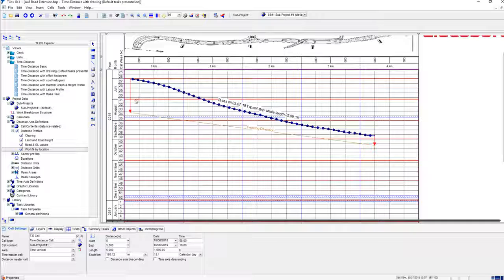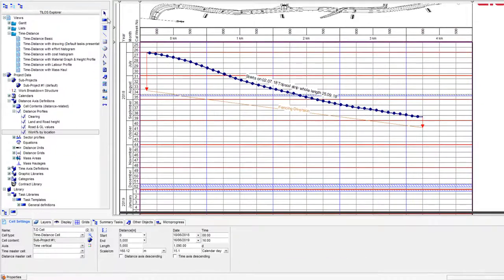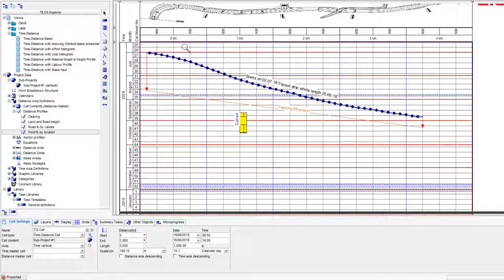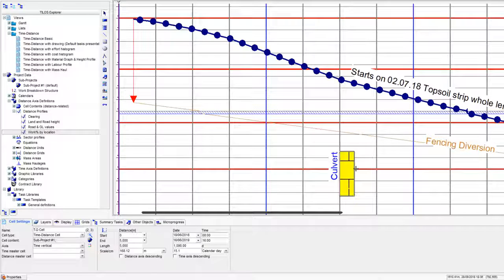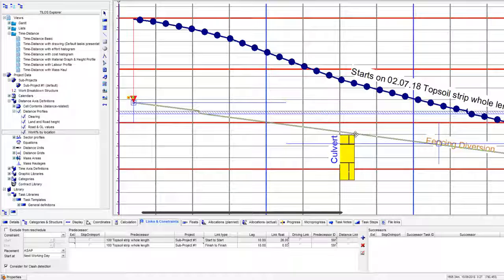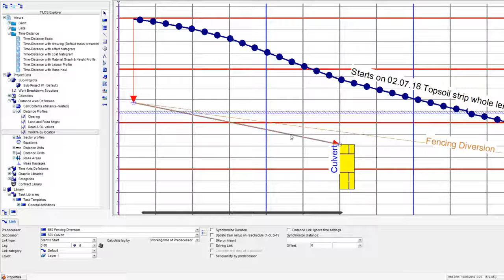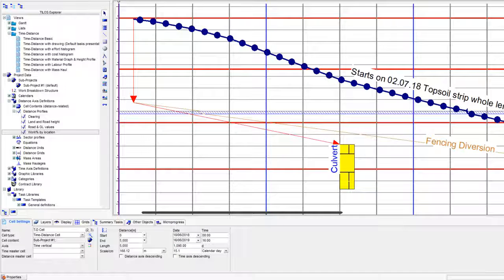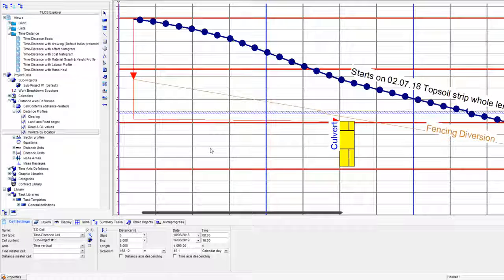Tilos Link lags by distance